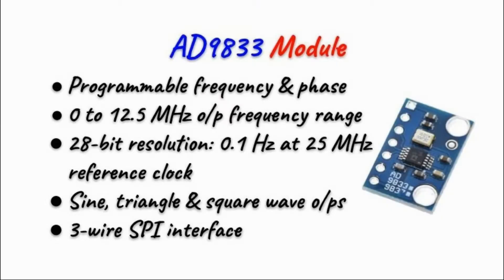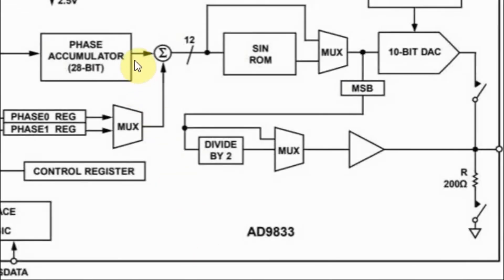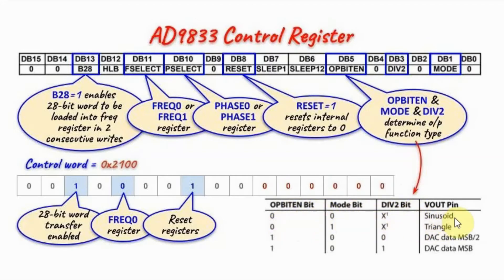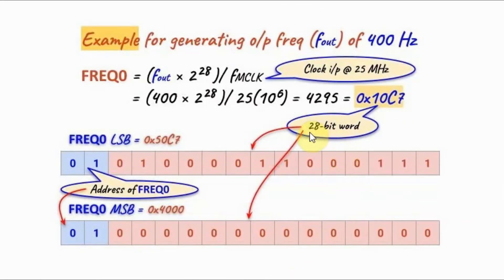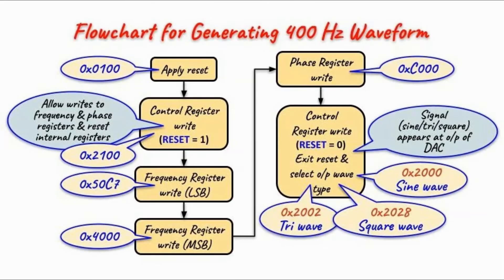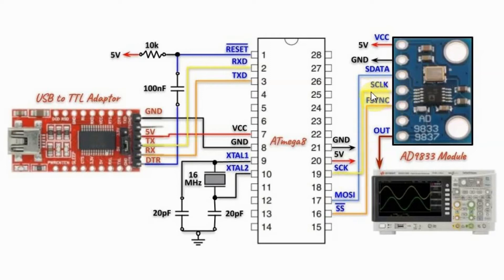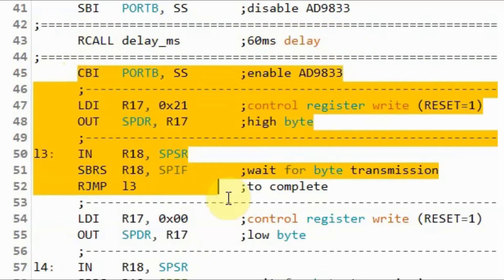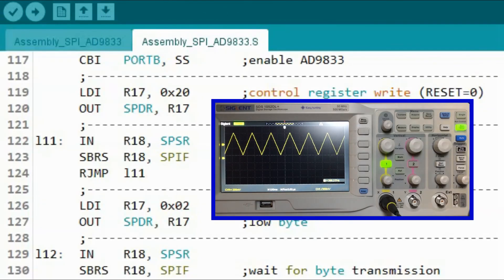ATmega8 - Programming AD9833 Waveform Generator